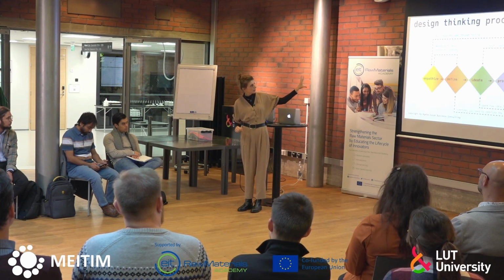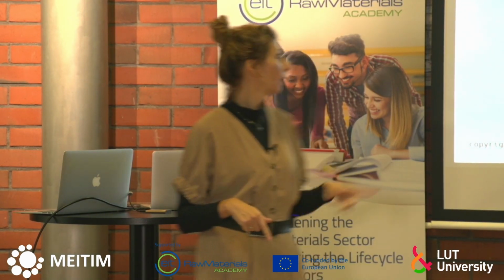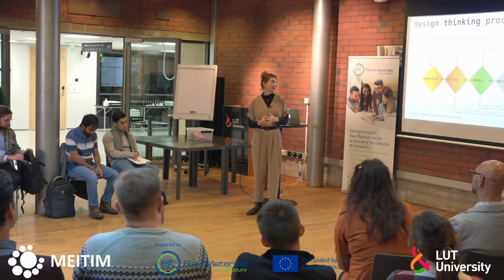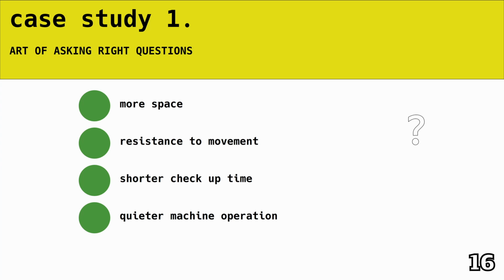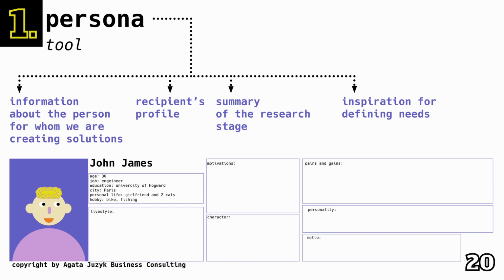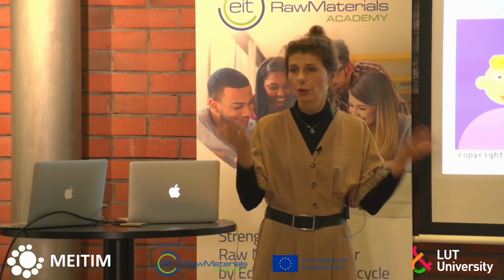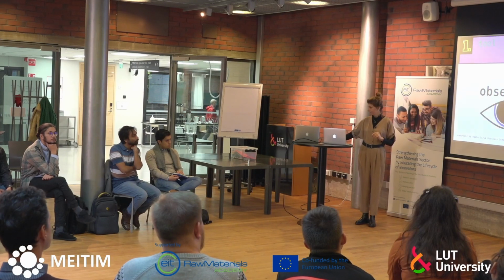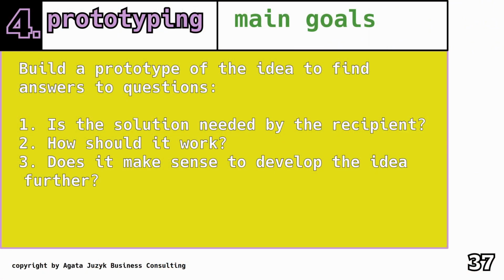Design Thinking Theory - Agata Juzyk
III International Workshop "Skills and Competencies of the XXI Century
Workforce"
Monday, 7 Nov 2022

Design Thinking Theory, facilitator Agata Juzyk - Business Consulting